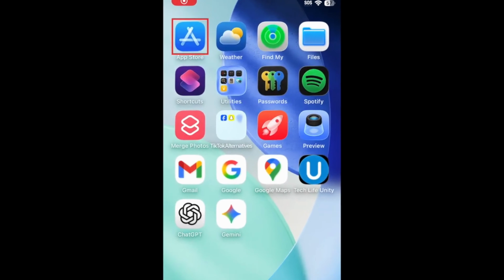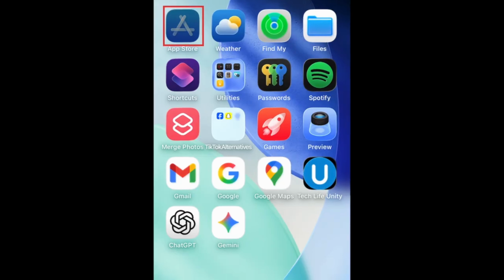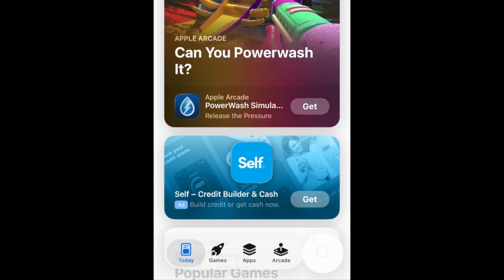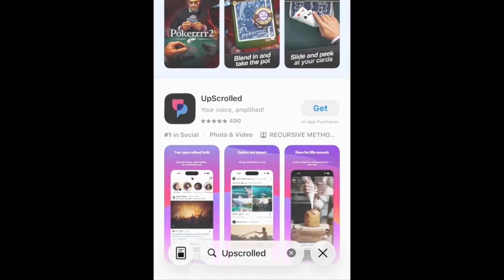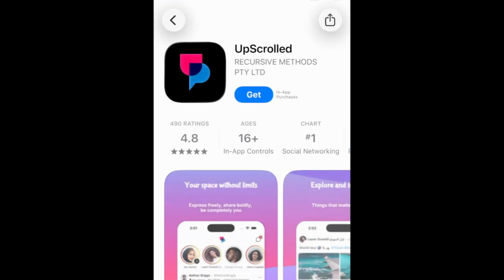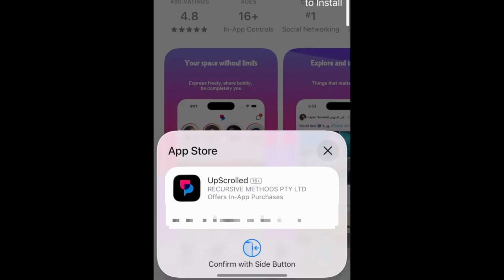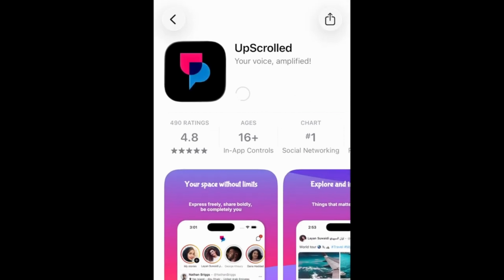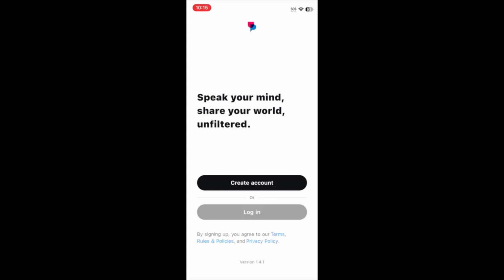How to Download and Install UpScrolled Social App in 2026 Full Guide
Do you want to start using the new UpScrolled social app, but are not sure how? Watch this video to learn how to download and install UpScrolled.

To download & install UpScrolled on an iPhone or iPad:
1. Open the App Store.
2. Go to the Search tab and search “UpScrolled” in the search bar.
3. Tap UpScrolled in the search results.
4. Tap Get to start downloading the app.
5. If prompted, use Touch ID, Face ID, or your password to confirm.
6. Wait for the download to finish, then tap Open to start using the UpScrolled App.

To download & install UpScrolled on an Android device:
1. Open the Google Play Store.
2. Tap the search bar at the top and type in “UpScrolled.”
3. Tap UpScrolled in the search results.
4. Tap Install to start downloading the app.
5. If prompted, enter your password to confirm.
6. Wait for the download to finish, then tap Open to start using the UpScrolled App.